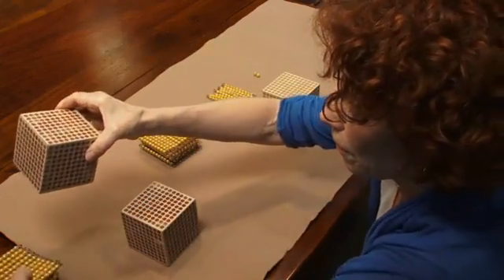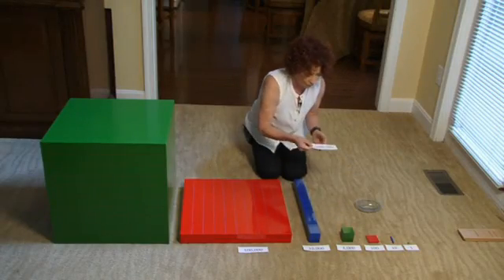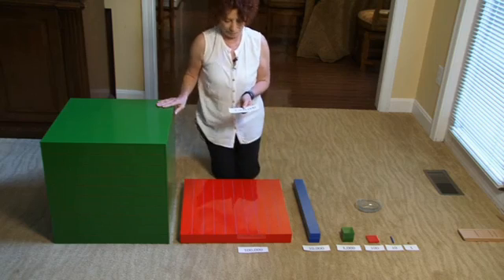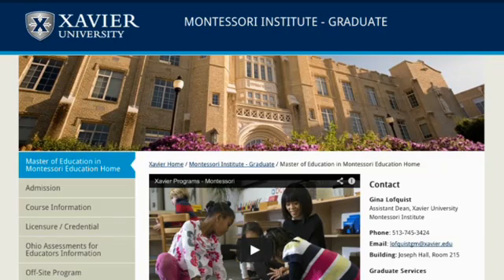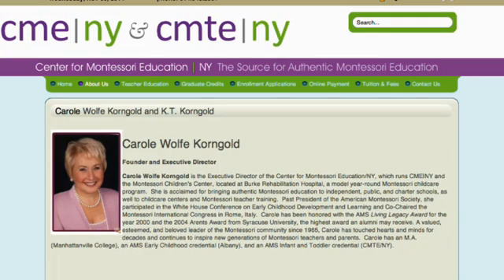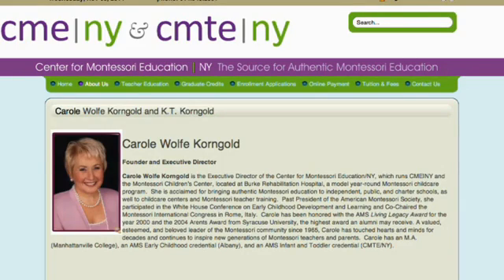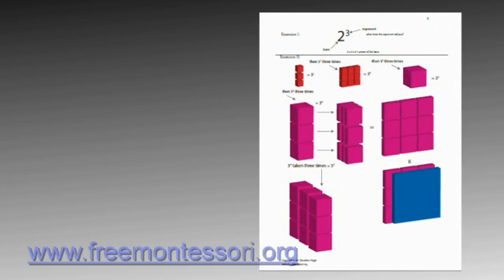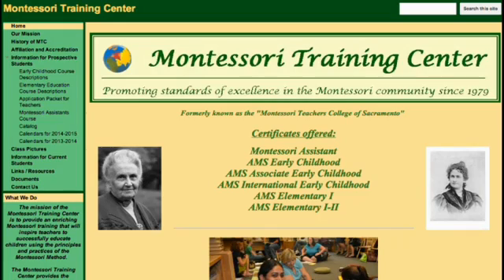Elementary 1 Math Demonstrations on Montessori Records Xpress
Montessori Records Xpress is the leading Montessori records online record keeping system with over 500 schools and 2000 classrooms.  MRX provides over 600 Montessori videos on Montessori issues, school leadership, assistant training, student recruitment, parent orientation, staff development and more. These videos can be accessed separately without an MRX subscription through EdVid.com.